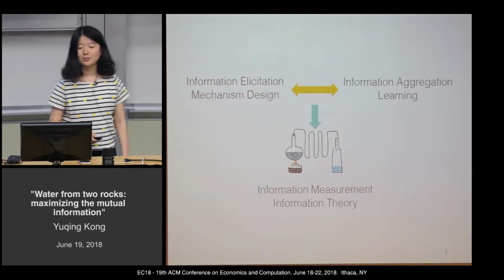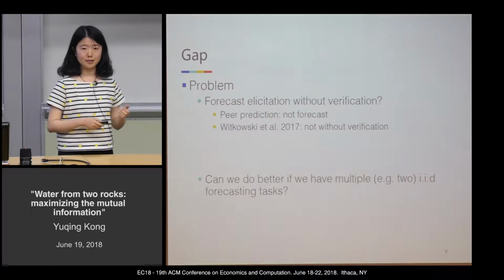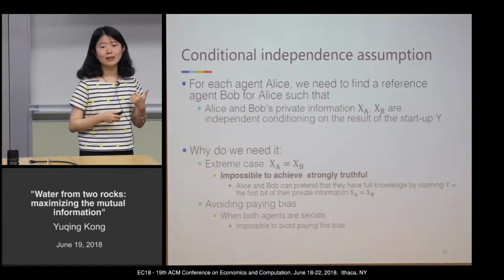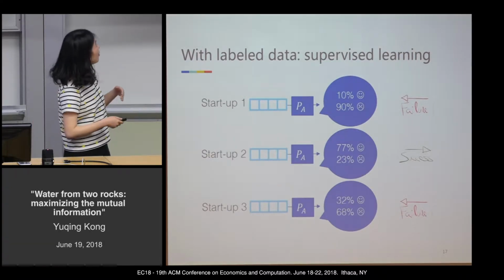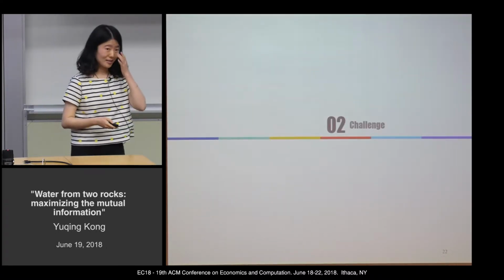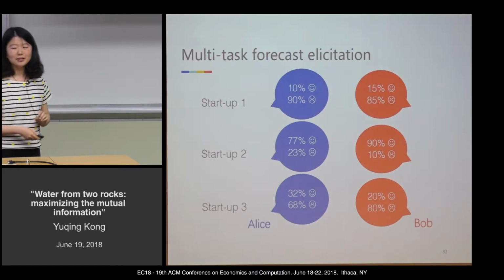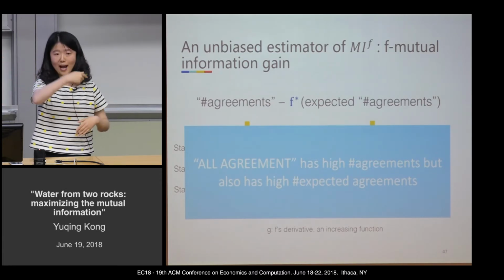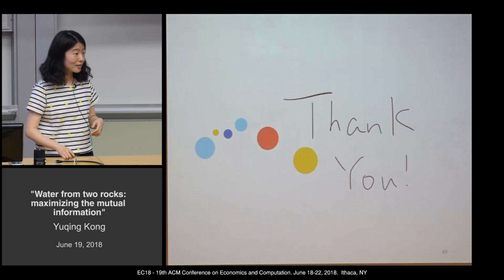EC'18: Water from Two Rocks: Maximizing the Mutual Information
Title: Water from Two Rocks: Maximizing the Mutual Information
Authors: Yuqing Kong, Grant Schoenebeck
Speaker: Yuqing Kong
Session: 4b: Information Acquisition and Rationality